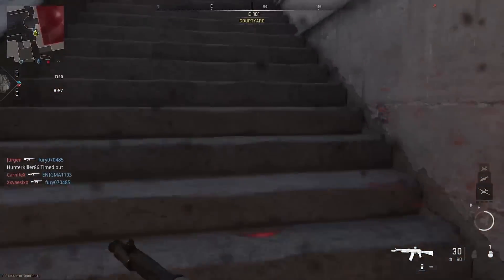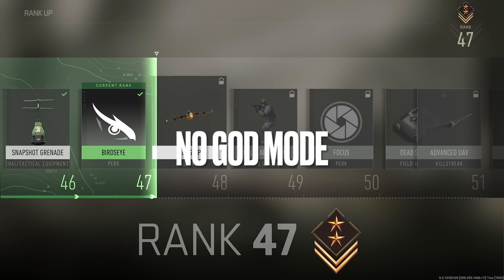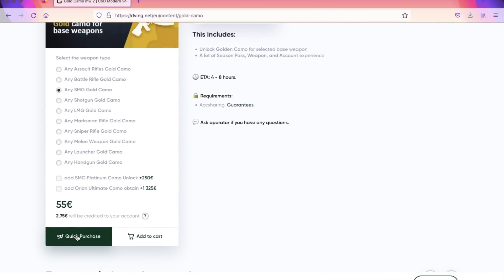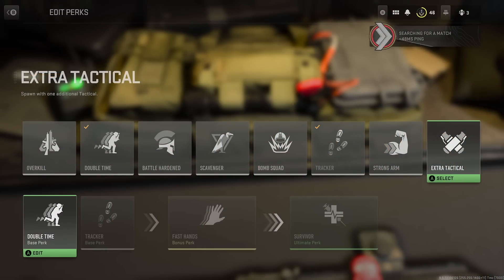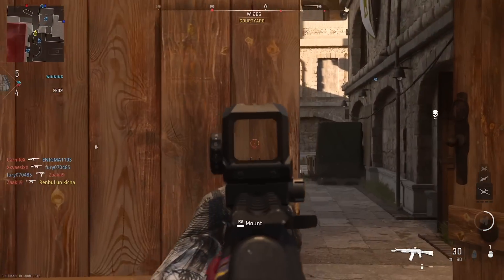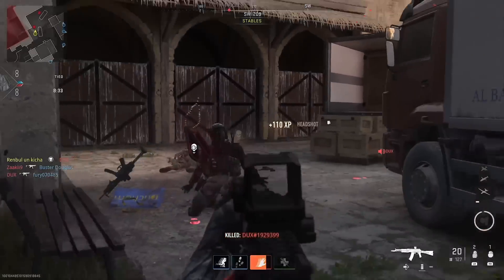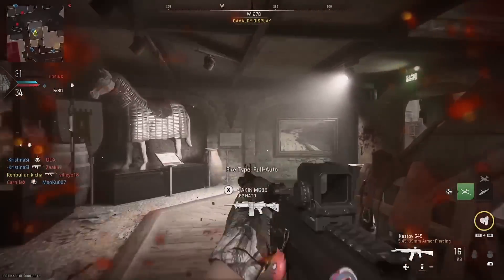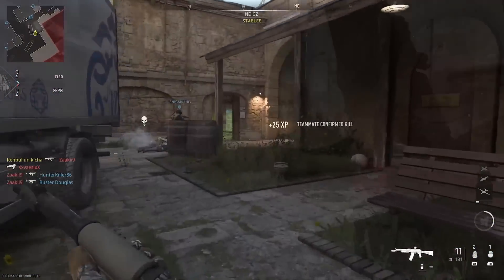*NEW* MW2 SOLO XP GLITCH! MAX RANK XP GLITCH - SOLO PVP XP EXPLOIT! Fastest Weapon XP Method In MW2!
*ALERT* NEW PVP XP MECHANIC EXPLOIT - LEVEL UP MULTIPLE WEAPONS AT THE SAME TIME GAME BREAKING NEW XP FARM WITH TAGS AND DECOYS! LEVEL UP WITHOUT YOUR FRIEND! BROKEN AND EASY PVP XP FARM! BEST XP FARM RIGHT NOW IN MODERN WARFARE 2 - DO THIS BEFORE ITS PATCHED!

Modern Warfare II brings several new improvements and changes to the series gameplay, such as advanced AI systems in the campaign and co-op modes, water physics, and swimming mechanics, as well as an overhauled vehicle system. New gameplay features and movement tactics include dive to prone, mantle, and ledge hang along with the removal of slide canceling. New vehicle gameplay features include leaning out of vehicle windows, mantling onto a vehicle roof, and hijacking. The levelling and Gunsmith system has been revamped, allowing players to fine-tune specific attachments to suit their playstyles. It also offers weapon platforms that branch progression to reduce repetitiveness, as well as featuring a firing range for practice.

Modern Warfare II multiplayer features several new game modes: Knockout, in which two teams attempt to capture a package with limited lives; and Prisoner Rescue, in which an attacking team attempts to extract a hostage while a defending team prevents them by fortifying defenses around the hostage. Third person game modes were confirmed in September. The cooperative Special Ops mode is also confirmed to return, featuring two-player missions, with an additional 3-player activity called Raids set to release post-launch